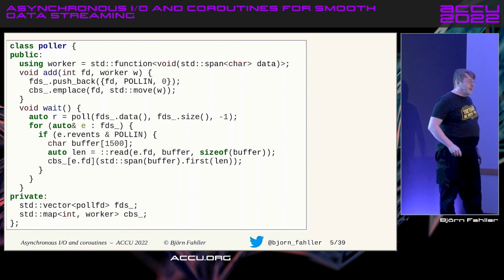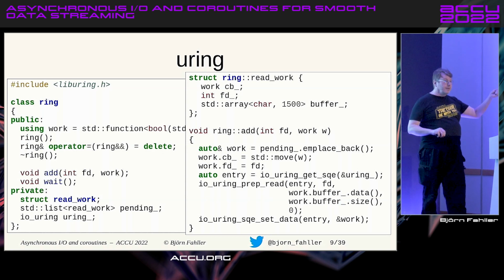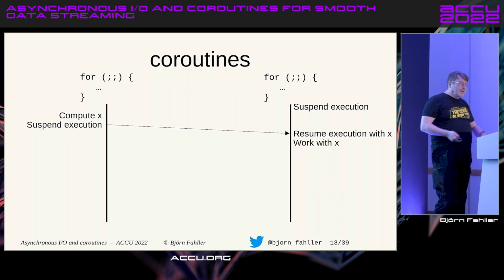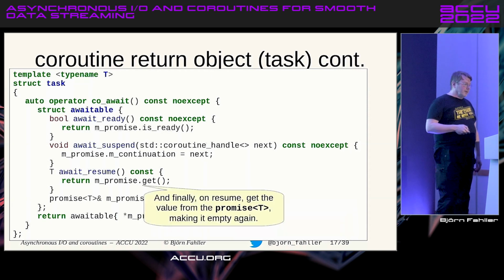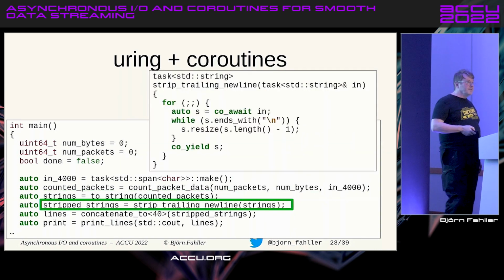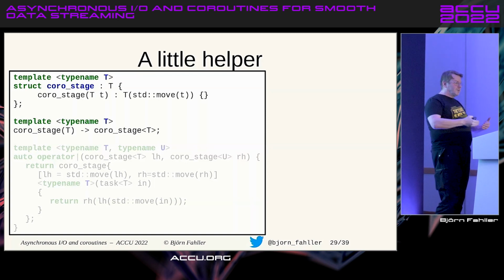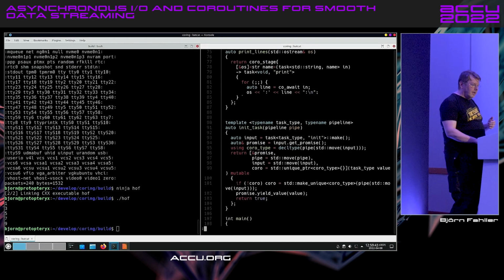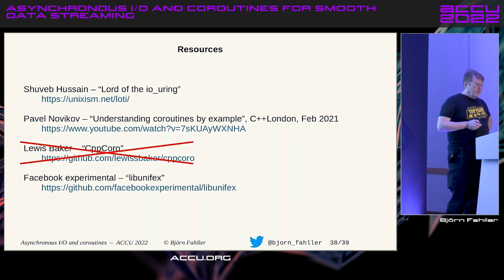Asynchronous I/O and Coroutines for Smooth Data Streaming - Björn Fahller - ACCU 2022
Linux kernel 5.1 introduced io_uring, which is a mechanism to do asynchronous I/O, primarily for network and disk operations. With asynchronous I/O, the responsiveness of your program is enhanced, but it can easily lead to "callback hell", where you register callbacks that processes arrived data, which feeds information to other callbacks, and so on. C++20 brings us language level coroutines. Coroutines are a generalization of functions, that can be suspended in the middle to allow other computations, and then resumed again, all in the same thread. One such suspension point can be to wait for the arrival of data. In this presentation I will bring a brief introduction to both topics, and then show how to use io_uring and coroutines to write code that reads asynchronous data in several short loops, seemingly running in parallel, without having to worry about threading issues.

Björn Fahller

Björn wrote his first program in 1980. After completing his MSc in CS and Engineering in 1994, programming has been the primary source of income, mostly from writing embedded software for communications systems. He has been working for a while at Net Insight, where he wears many hats, including mentor, trouble shooter, network communications expert, software architect and programmer; the latter in increasingly modern C++.

Occasionally Björn has been seen tinkering with unorthodox software constructs, pondering "what can be done with this?" He lives in Stockholm.